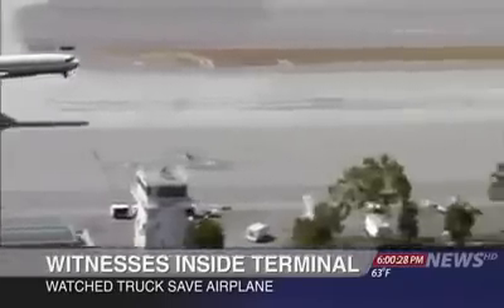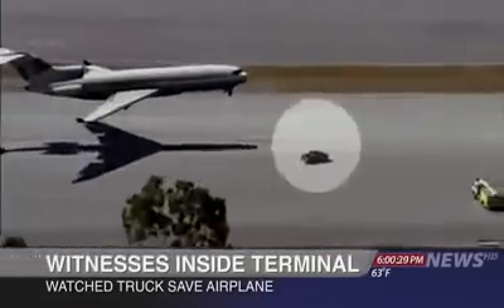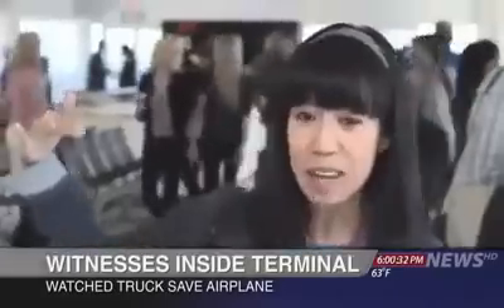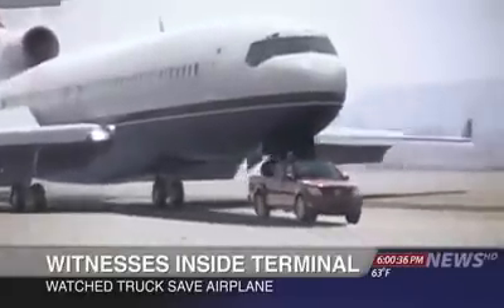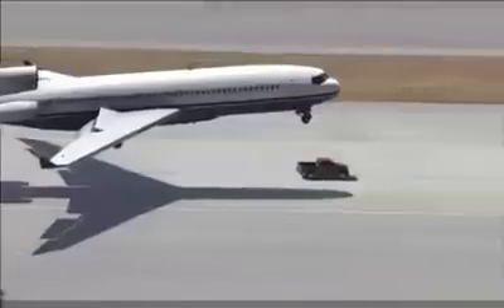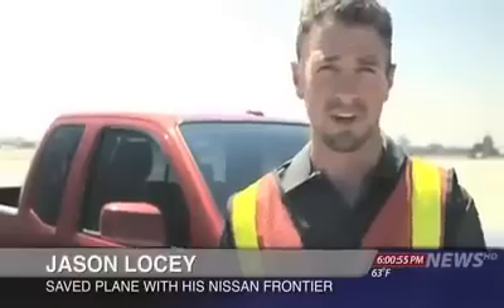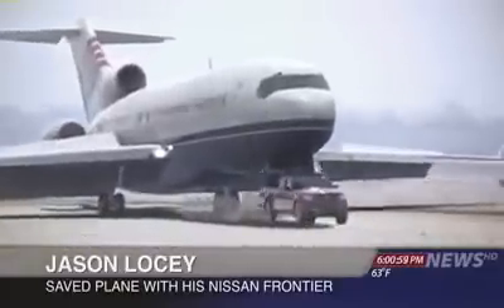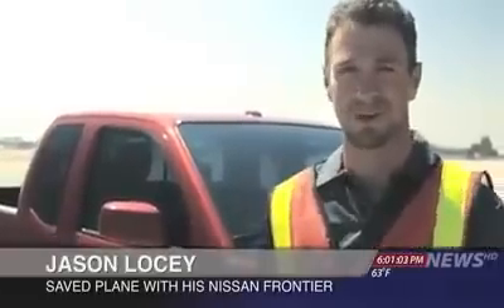BEST EVER EXTREME LANDING in all the flying history!!! Must see it! Hero saves hundreds lives!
BEST EVER EXTREME LANDING in all the flying history!!! Must see it! Hero saves hundreds!